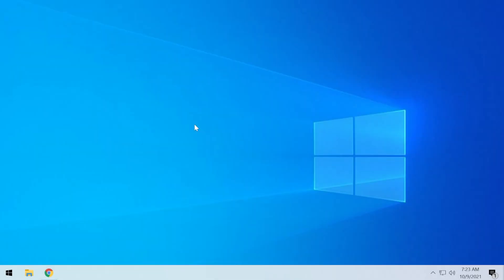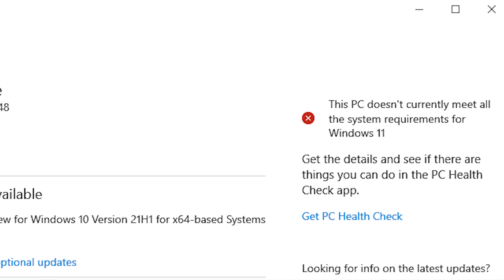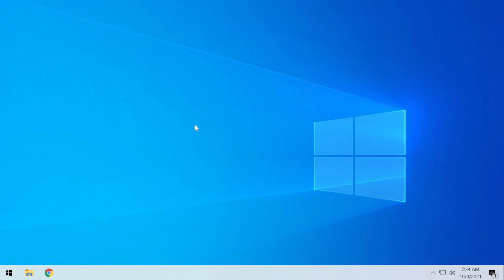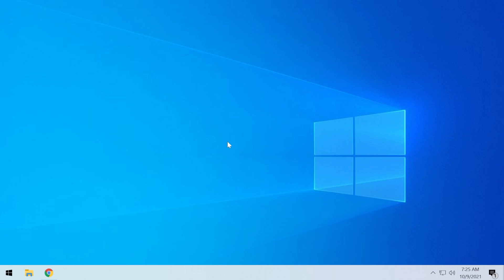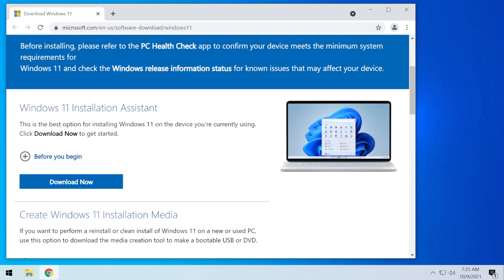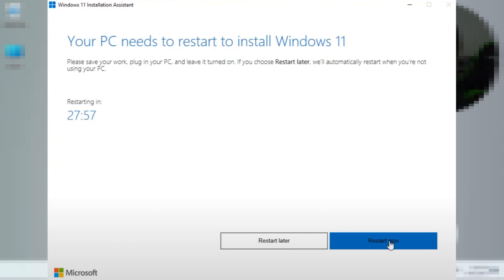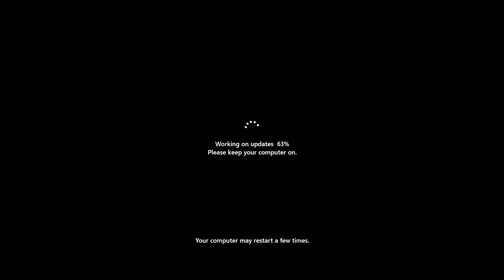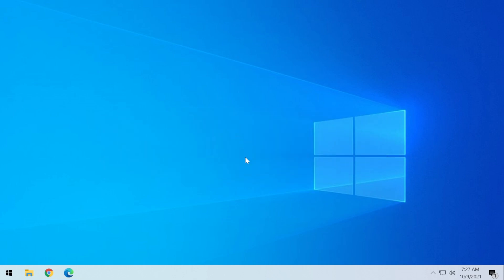Fix: PC compatible in PC Health Check App, but not in Windows Update (Windows 11)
In this video I will show you how to Fix: PC compatible in PC Health Check App, but not in Windows Update (Windows 11).